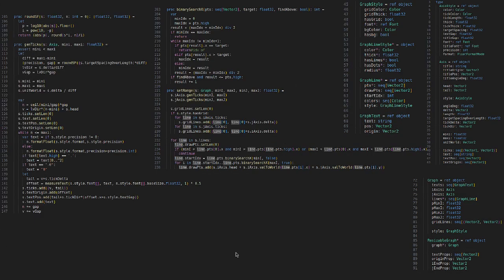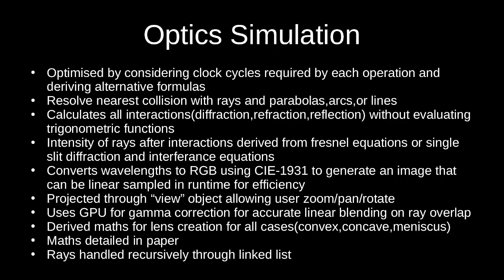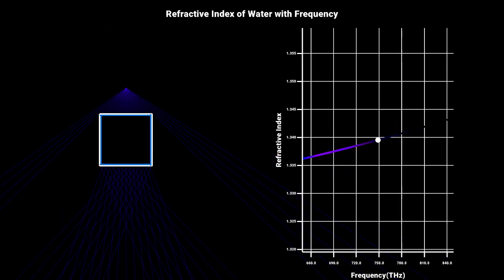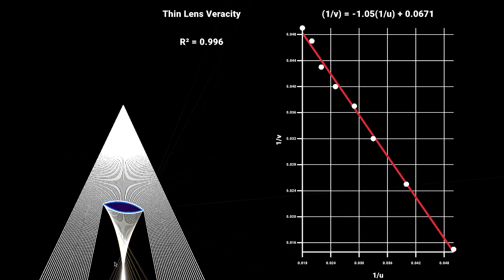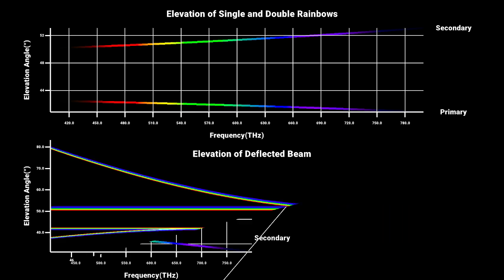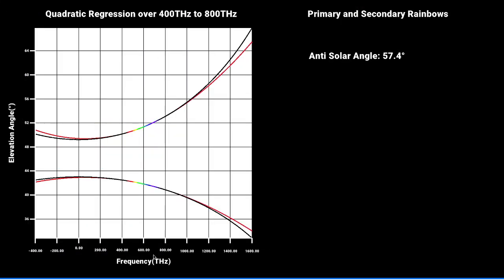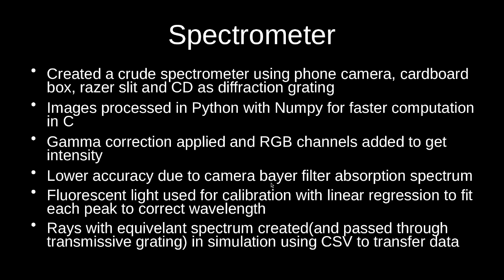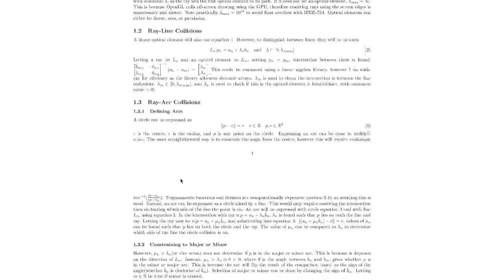bpho2025optics too long(more explanation of how works)